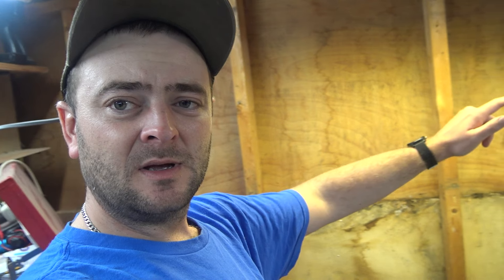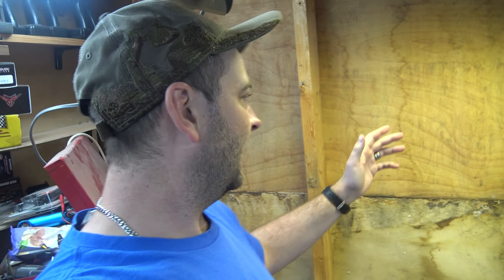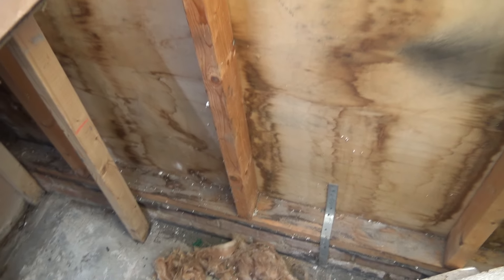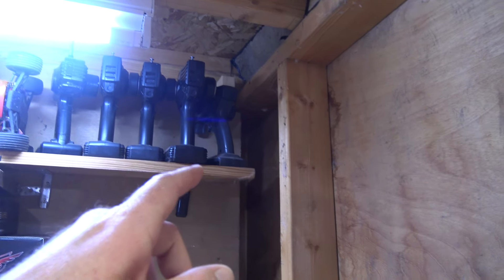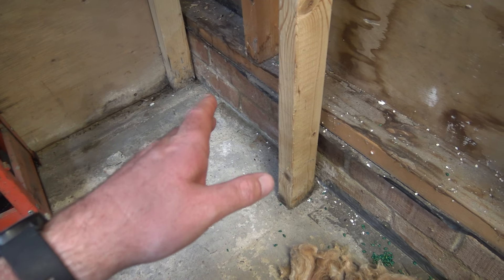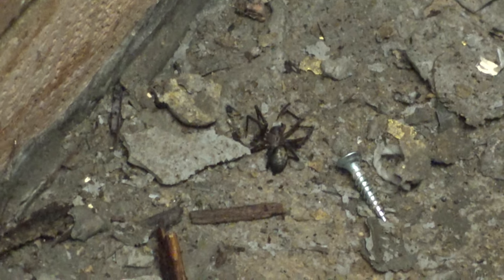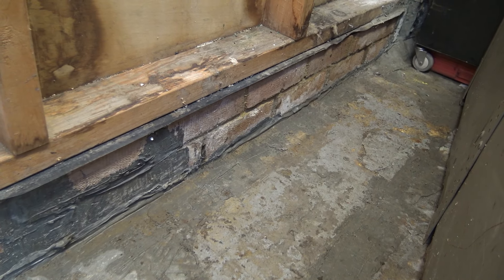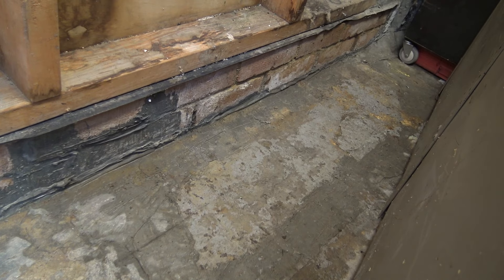My RC Shed Keeps Flooding LET'S MEND IT...I Mean Bodge It 🤣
I hope my bodge has worked lol!

Want to send me something? (If you're in Britain please use Royal Mail as ParcelForce keep messing up!)
Haggard RC
STANFORD-LE-HOPE
SS17 1BS